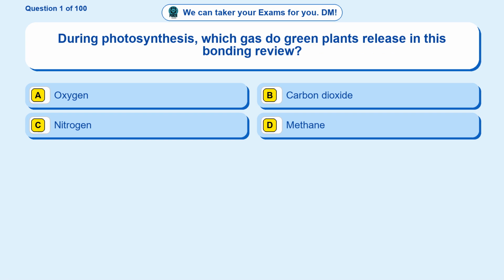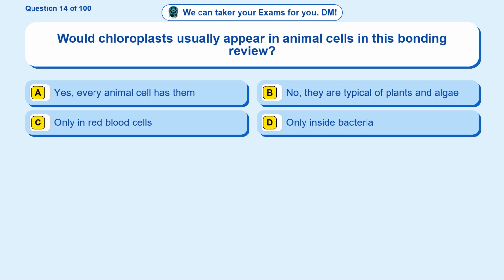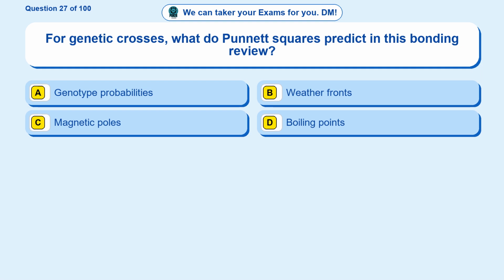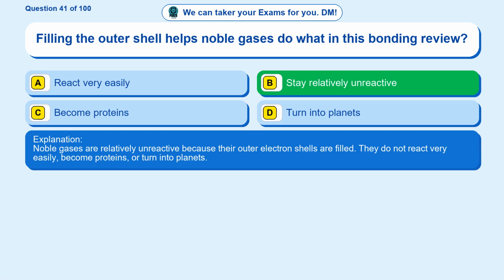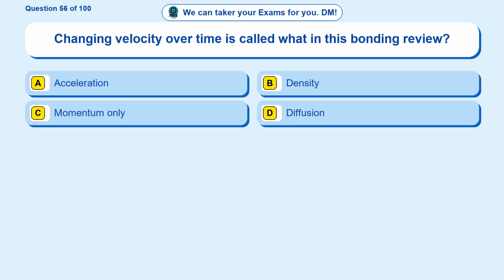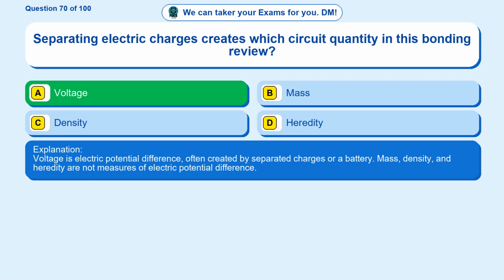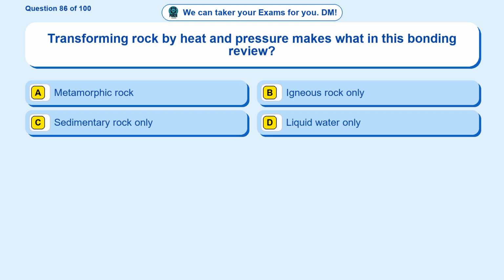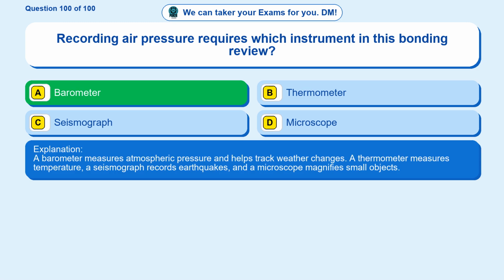CLEP Natural Sciences Chemical Bonds Practice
Built from your keyword:

Master CLEP Natural Sciences Chemical Bonds Practice in minutes and stop losing points on bonding questions that look easy but test science logic.

For 2026, CLEP Natural Sciences is not just about memorizing definitions. Chemical bonds matter because they explain how atoms combine, why molecules form shapes, and why water behaves differently from oil. The shift toward scenario-based logic means you must read clues about charge, electron sharing, polarity, electronegativity, and molecular behavior.

In this video, you will learn how ionic bonds form when electrons transfer from one atom to another, creating positive and negative ions that attract. Most students miss this because they memorize “metal plus nonmetal” but forget the real clue: charge formation. Here is where exams trick you: a question may describe sodium losing an electron or chlorine gaining one without saying “ionic.” When you see salts, ions, crystal patterns, or opposite charges, think ionic bonding.

This video breaks down covalent bonds so you can spot when atoms share electrons. You will learn why single, double, and triple bonds matter, and how shared electron pairs affect molecular structure. Most students miss this when a question uses carbon, hydrogen, oxygen, or nitrogen because they focus on formulas instead of bond behavior. Stronger multiple bonds usually require more energy to break, so bond type can change the best answer.

In this video, you will learn how polarity changes the way molecules interact. Polar covalent bonds happen when electrons are shared unequally, while nonpolar covalent bonds share electrons more evenly. Most students miss this because they confuse a single bond with the whole molecule; a molecule can have polar bonds but still be nonpolar if its shape cancels the pull. Water, solubility, hydrogen bonding, and “like dissolves like” questions often require electronegativity and shape logic.

This video breaks down hydrogen bonds and intermolecular forces so you can answer chemistry questions connected to life science. Hydrogen bonding is weaker than covalent bonding, but it explains water’s cohesion, adhesion, surface tension, temperature stability, and DNA base-pair patterns. Most students miss this because they think weak means unimportant, but CLEP questions often test function more than memorized strength. When a question asks why water supports life or why biological structures hold shape, bond type and attraction are the clues.

How to master this subject:

* Track whether electrons transfer, share, or attract unevenly.
* Use charge clues to identify ionic bonding fast.
* Connect polarity to water, solubility, and molecule behavior.
* Remember hydrogen bonds are weak but biologically powerful.
* Practice scenario questions, not definition-only review.

Comment your score out of 100 and which question you missed so you can review the exact bonding rule before exam day.